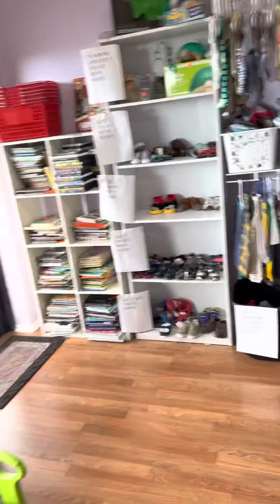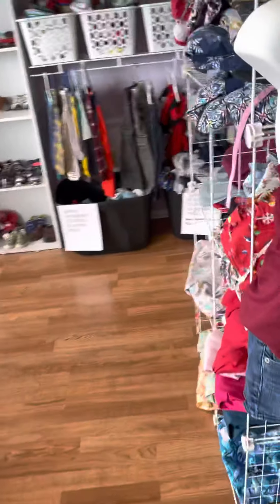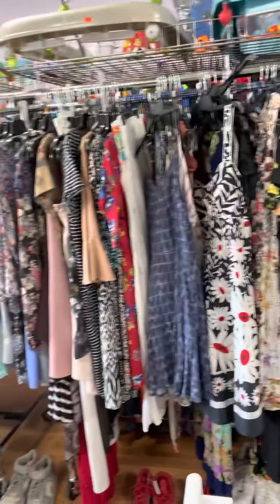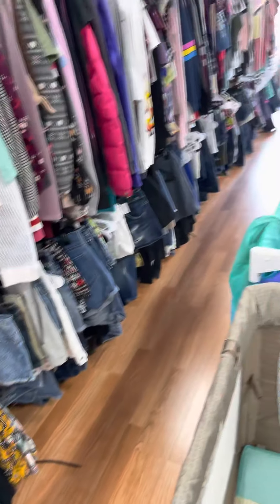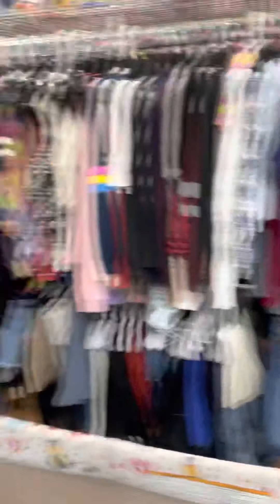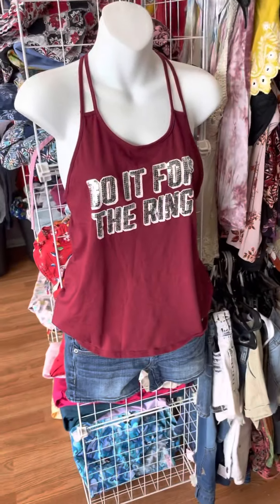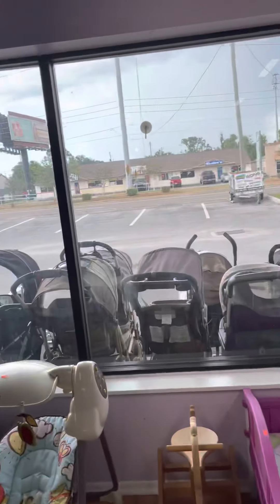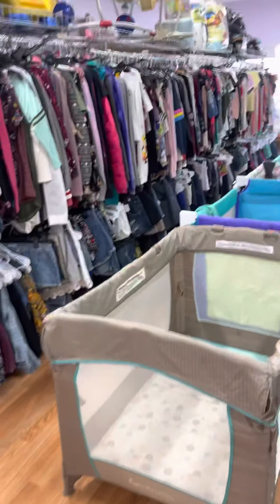Where I work